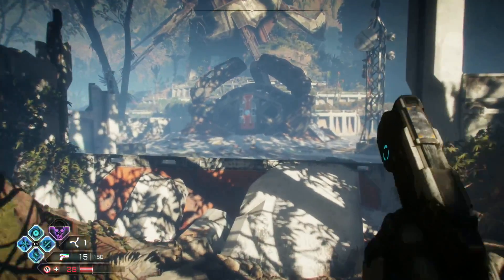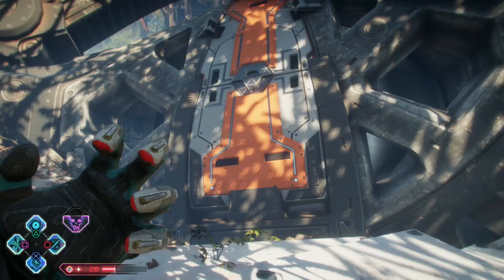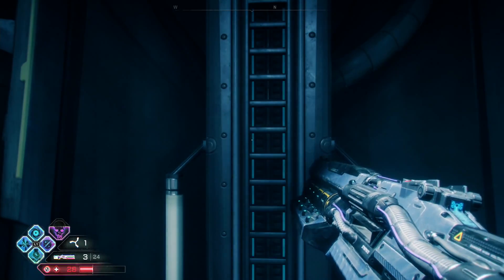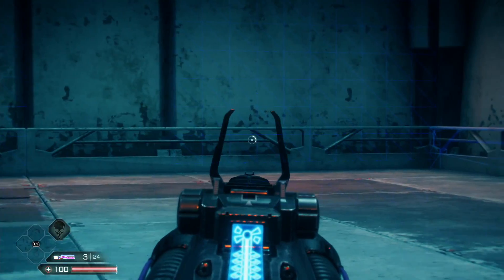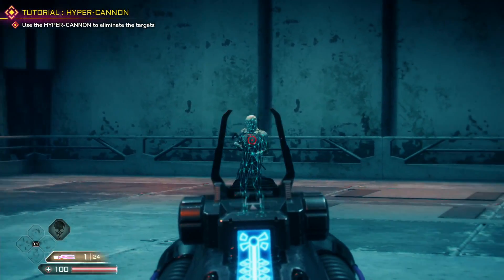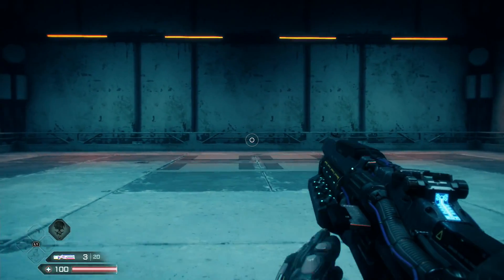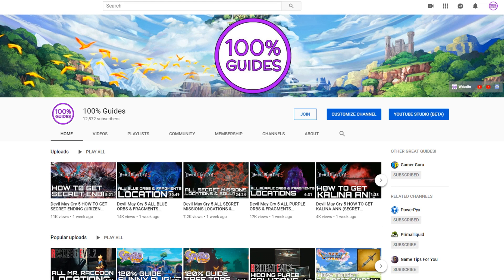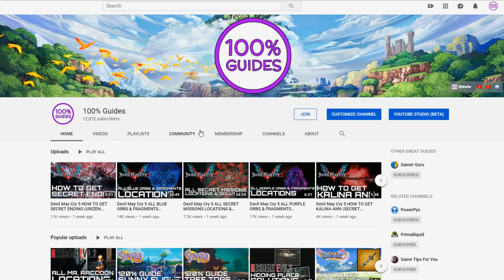Rage 2 HOW TO GET THE HYPER-CANNON WEAPON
To get this weapon you must find and open the GREENHAVEN ARK, I recommend getting the other weapons first since this is the hardest ark to get into!